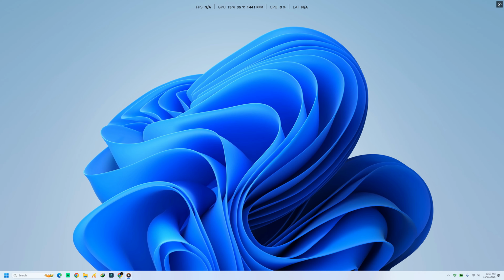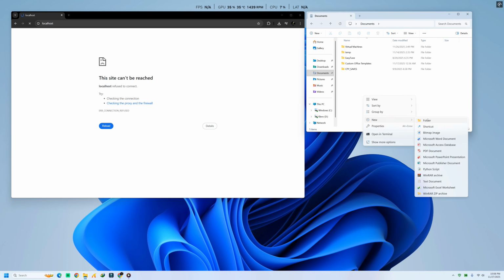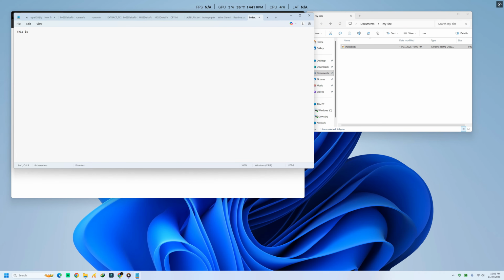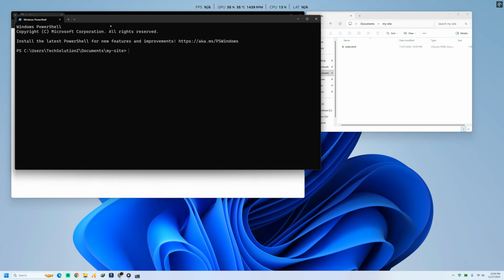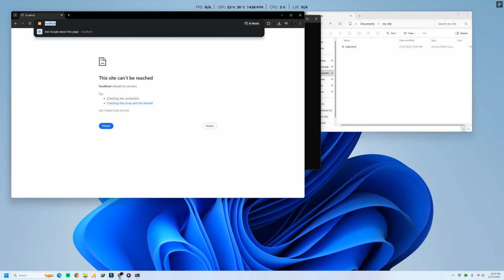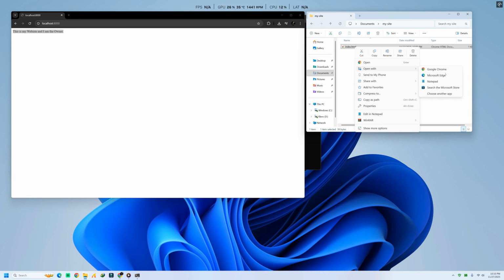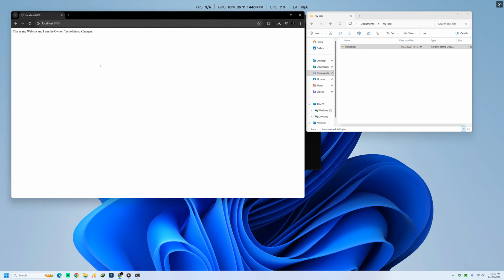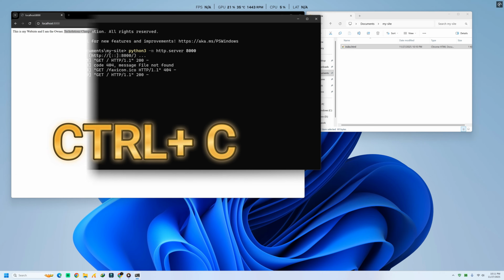How to Setup Localhost Server on Windows 11 — Localhost Tutorial | Python HTTP Server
Learn how to set up a fully working localhost server in just a few minutes. In this beginner-friendly tutorial, I show you how to turn your computer into a local web server using a simple built-in Python HTTP server. No downloads, no complicated setup — just a clean and practical way to test websites, HTML projects, or small apps directly on your machine.

You’ll learn what “localhost” actually means, how a local server works, how to create a project folder, build your first index.html file, and serve it live using a lightweight server. We’ll also open the browser to access the page through make live changes, refresh the site, and stop the server when you’re done.

This is the perfect video for new developers, Linux users, students, or anyone experimenting with HTML, CSS, JavaScript, PHP, or frameworks. After this tutorial, you’ll be ready to explore WordPress locally, run APIs, or host full development environments right on your computer — without touching the internet.

Commands used in the video:
Start server: python3 -m http.server 8000
Stop server: CTRL + C

If you want tutorials for Python servers, Node.js, PHP localhost, MySQL, WordPress, or full-stack setups, drop a comment on the video — more guides coming soon.